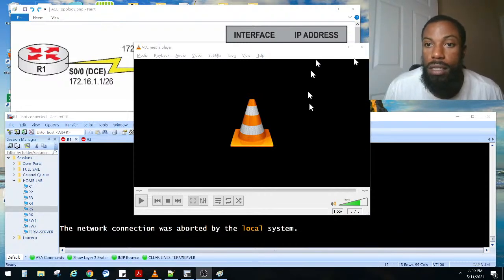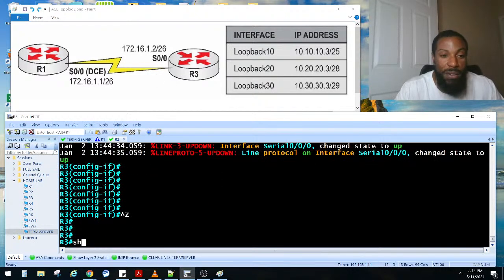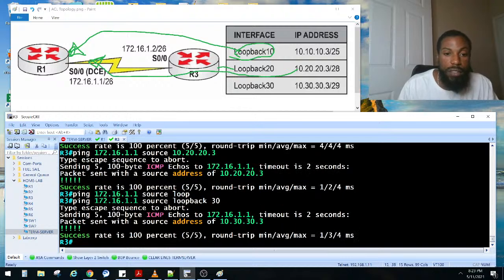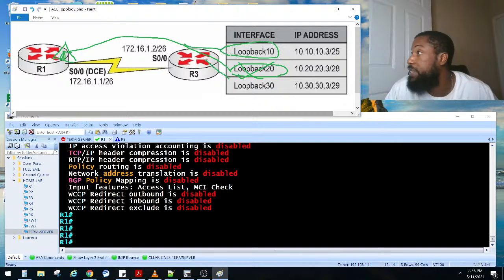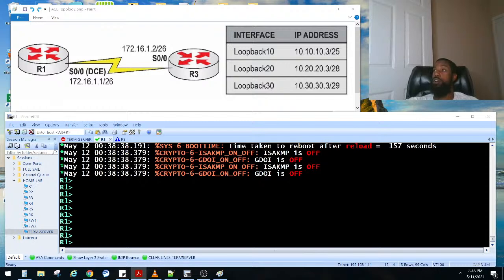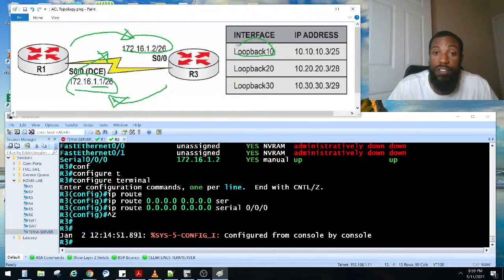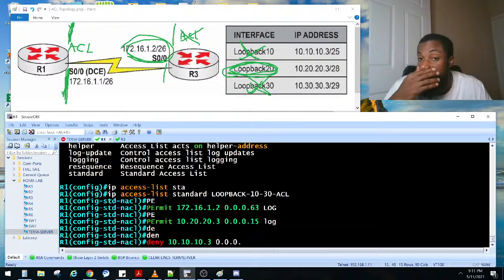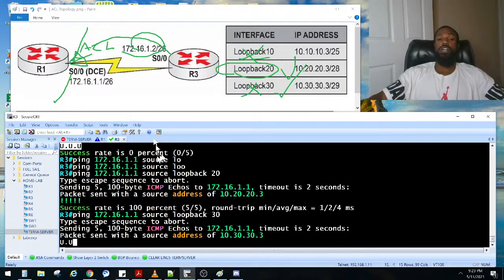NetworkBruh LiveLabs E61 (Configuring and Applying Standard Numbered ACLs)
You know what time it is...  BRUH BRUH BRUH!!!  Configuring and applying standard ACLs is a fundamental skill. Standard ACLs filter
based on source address, and they should be applied as close to the destination as possible.

Lab Guide We used:
101 Labs - Cisco CCNA: Hands-on Practical Labs for the 200-301 - Implementing and Administering Cisco Solutions Exam